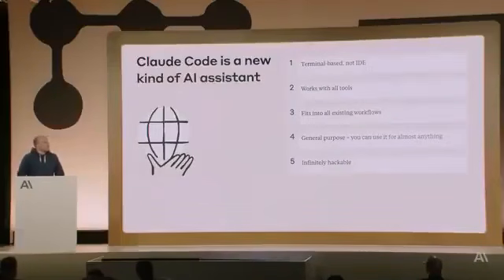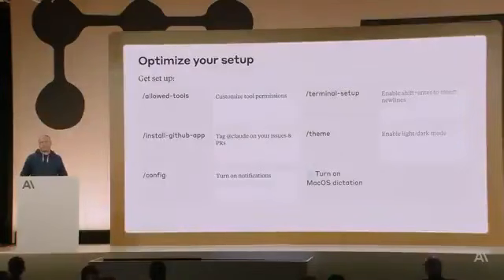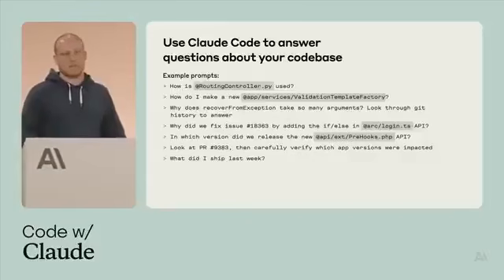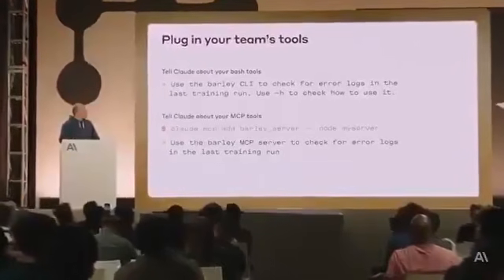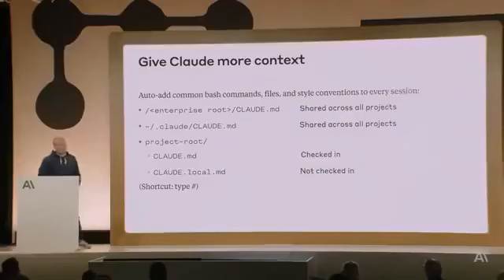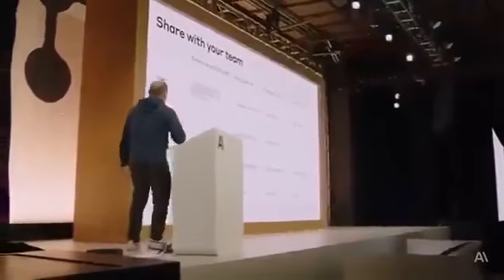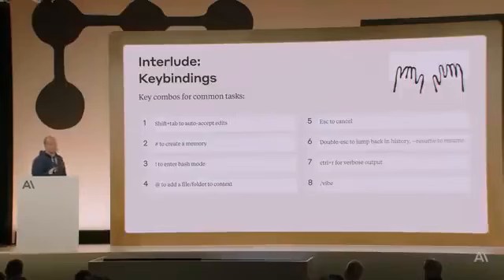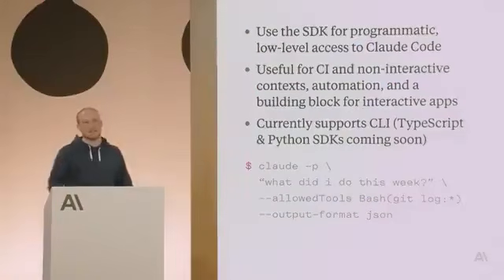Anthropic just showed a 27-minute workshop on how to actually do prompts for Claude